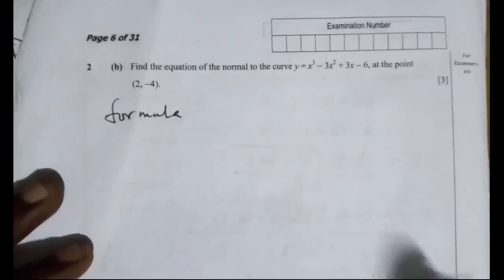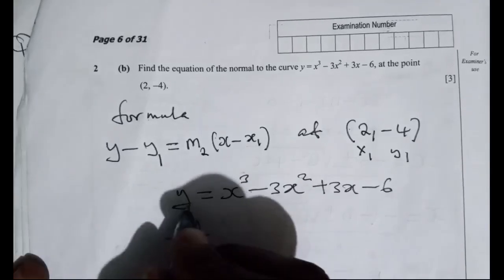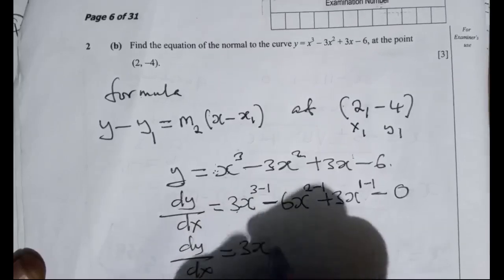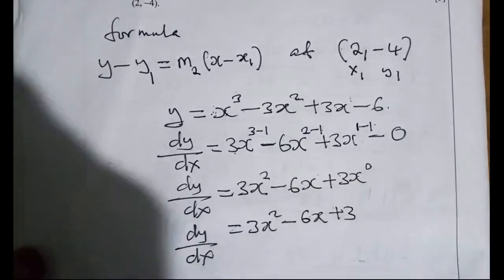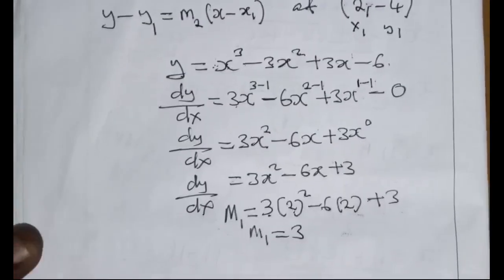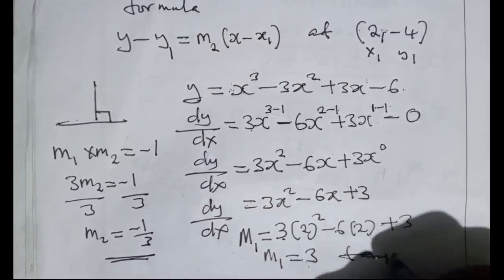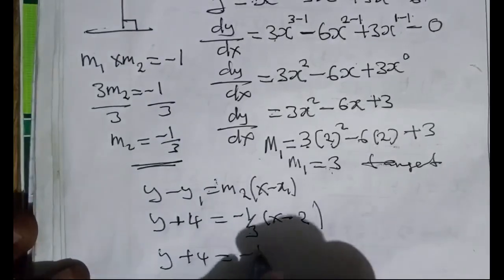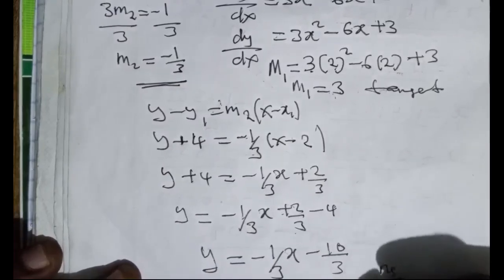Equation of the Normal & Definite Integration Made Easy | Full Calculus Lesson (Exam Prep)📌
E
In this video, we simplify important calculus concepts to help you understand and pass your exams with confidence.
You will learn: ✔️ How to find the equation of the normal to a curve
✔️ Step-by-step method for solving definite integrals (integration with limits)
✔️ Simple techniques to improve your problem-solving skills
This lesson is perfect for students preparing for ECZ, GCE, IGCSE, and NSC exams.
🎓 Whether you're struggling or just revising, this video will make calculus easier and clearer.
📍 Lessons Available:
Physical classes (Lusaka)
Online classes (anywhere)